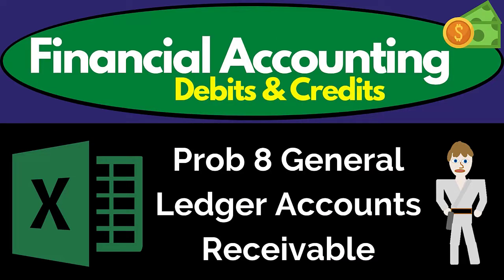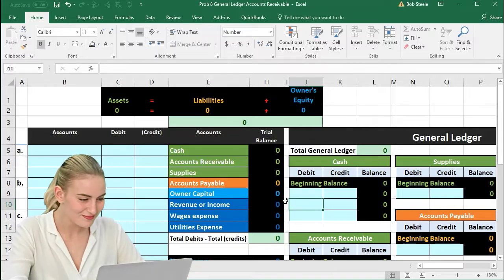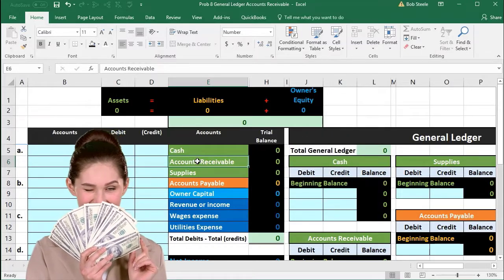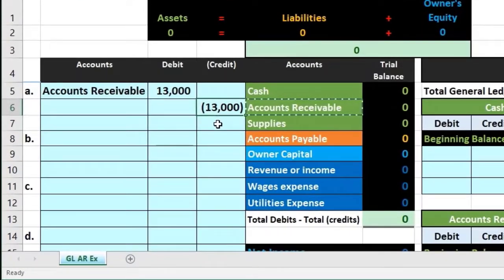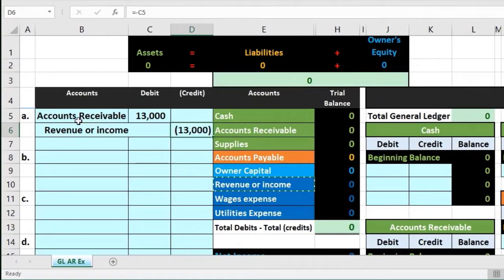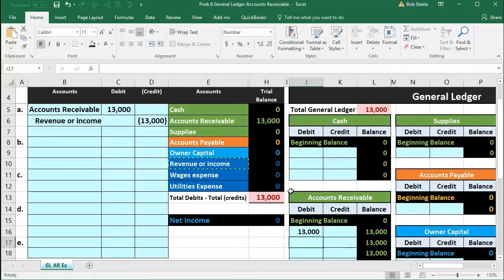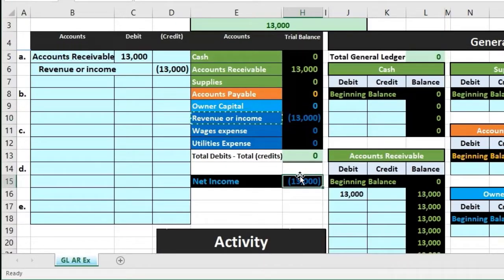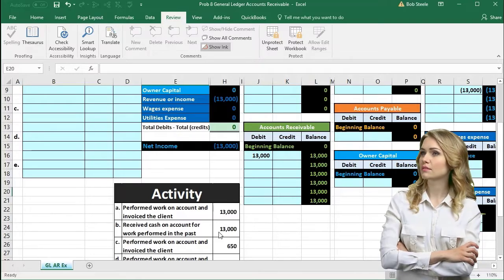Prob 8 General Ledger Accounts Receivable 80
Prob 8 General Ledger Accounts Receivable